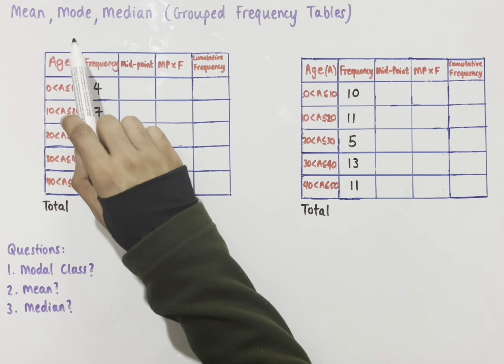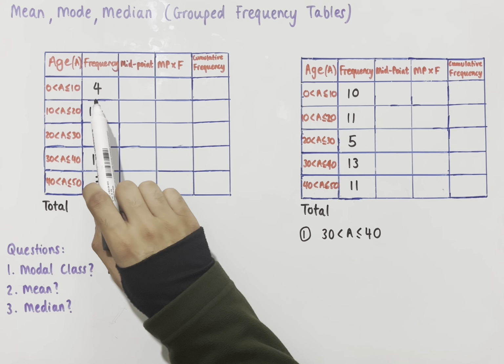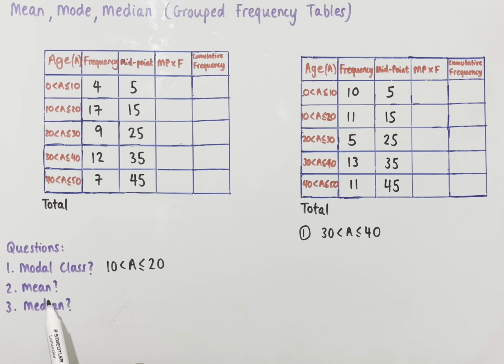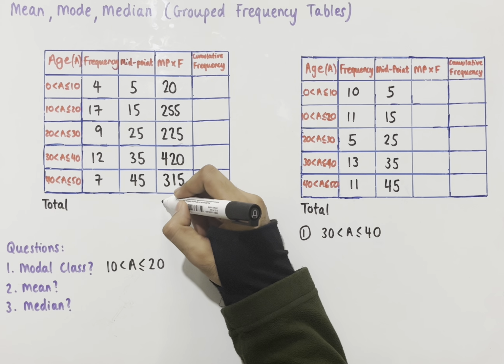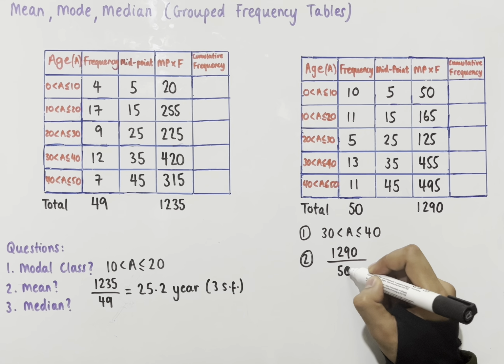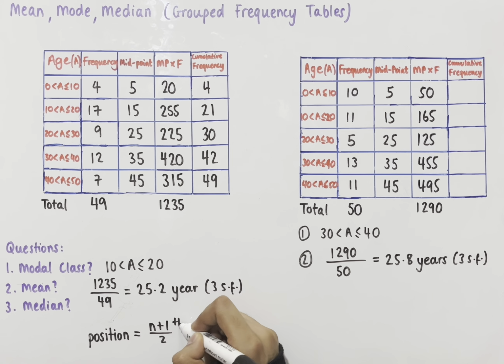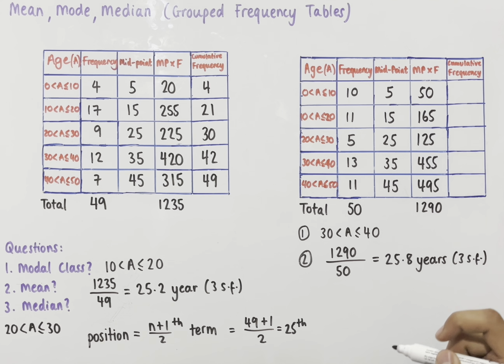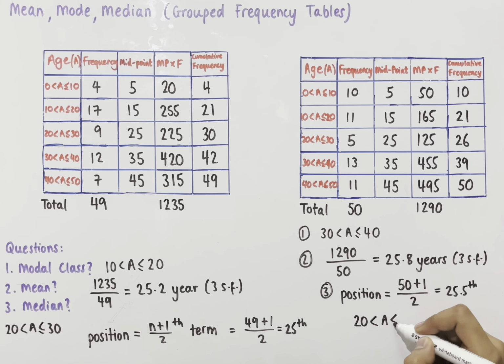Mean Mode Median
In this video we look at how to find the mean, modal class and median from a grouped frequency table including two examples with an even and an odd number of values.